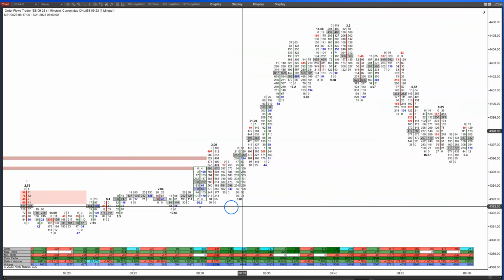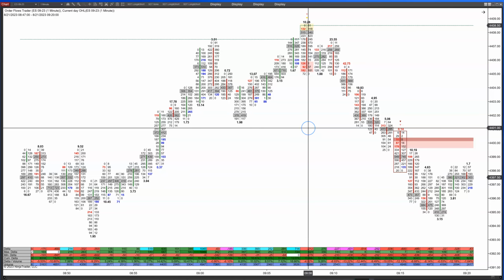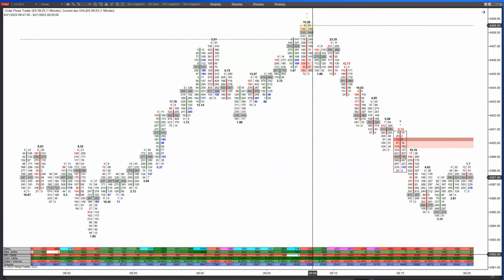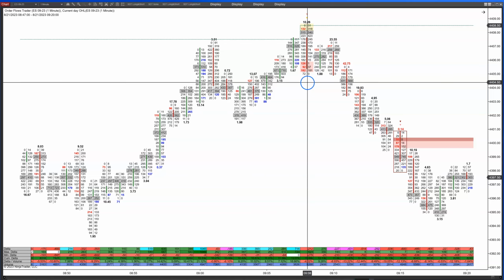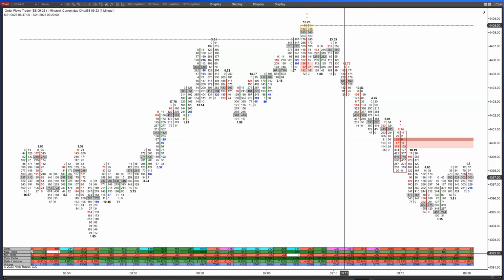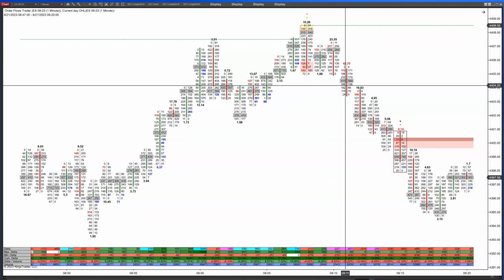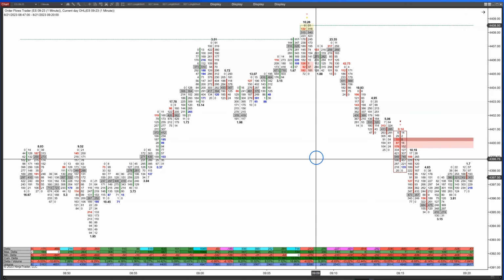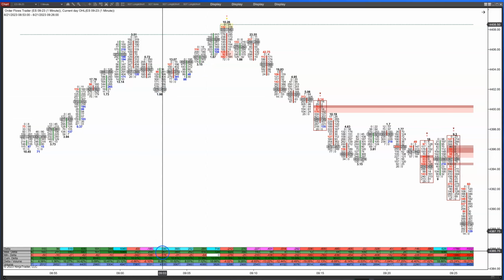The Importance Of Order Flow Delta At The High Of Day Trading Market Context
Footprint charts show the actual trades in the market. Delta helps reveal if those orders are aggressive in nature. Every time the market is at a high or low, as a trader you will want to pay attention to what is happening in the delta. When you are at the high of day, is there negative delta coming in? If there is it is a sign to potentially get short. If you are at the low of day and bullish positive delta comes in, it could you sign to get long after the low has been made.

Getting long or short on the back of aggressive traders is a good trade to take.